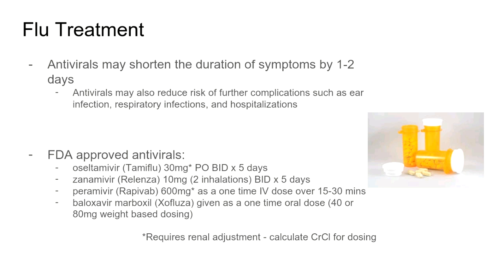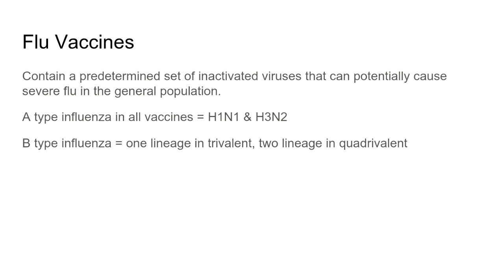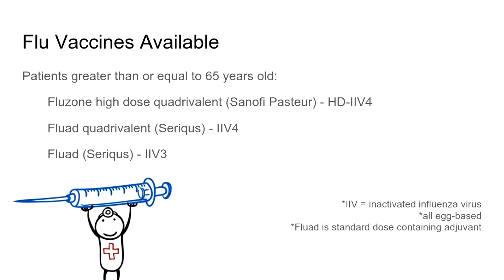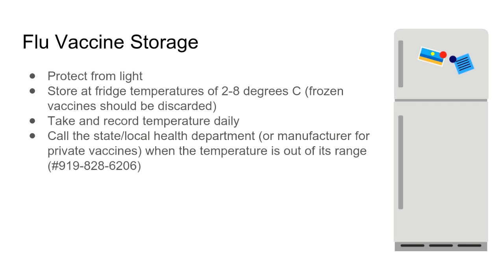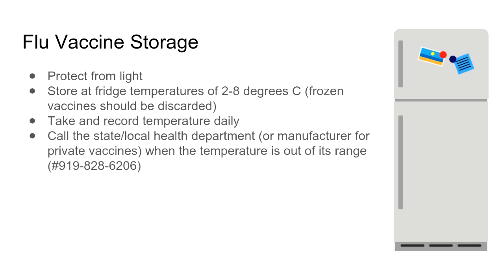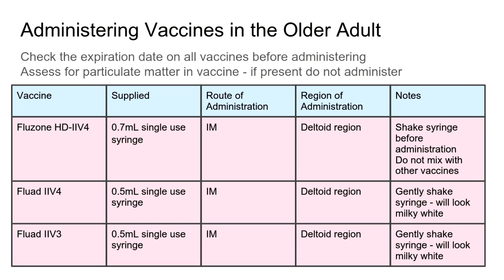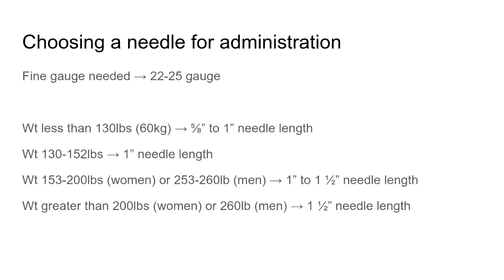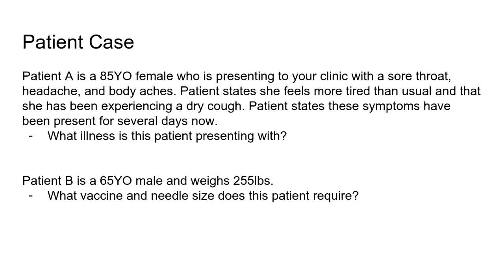Flu Vaccine Update 2020